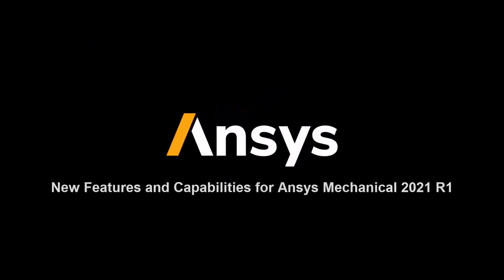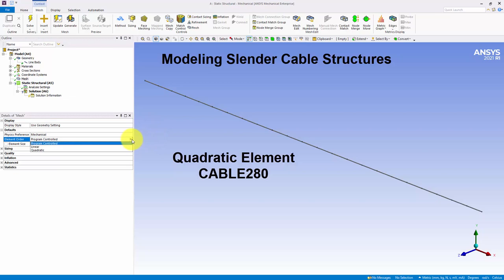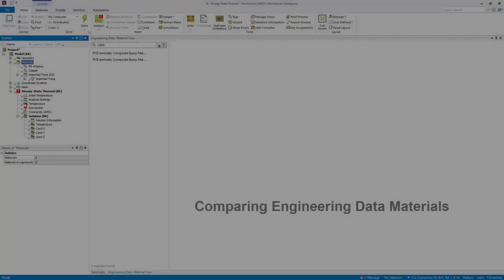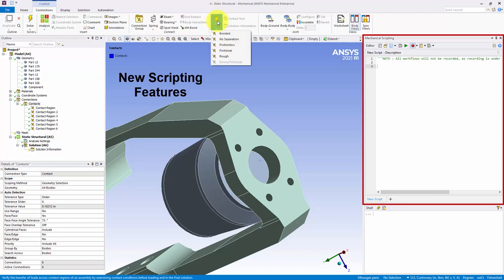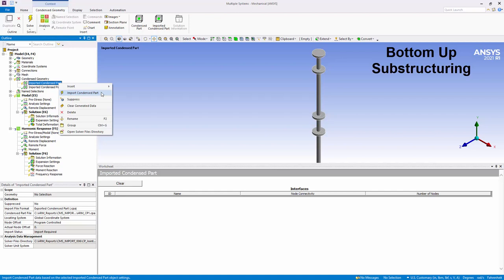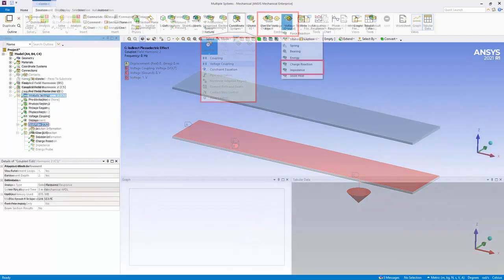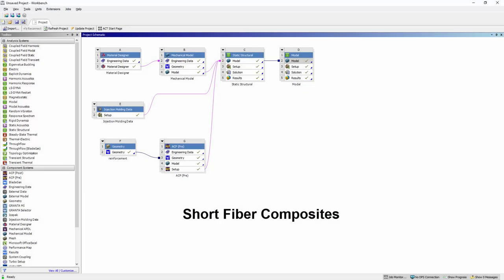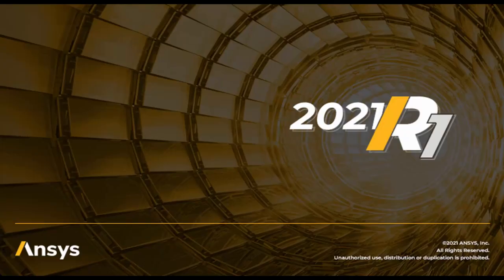What's New in Ansys Mechanical 2021 R1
This video introduces the new features for Ansys Mechanical 2021 R1.  Features described in this video:

00:00 - Introduction
00:07 - Creating Line Bodies with Construction Geometry
00:42 - Modeling Slender Cable Structures
00:59 - Mechanical Technology Showcase
01:17 - Importing Element Orientations
01:37 - Freezing the Mesh on Parts
01:47 - Comparing Engineering Data Materials
02:01 - Solution Information
02:36 - New Scripting Features
03:14 - Bottom Up Substructuring
03:50 - Piezoelectric Analysis
04:34 - LS-DYNA Solver Selection
04:54 - LS-DYNA Unit System Support
05:13 - Short Fiber Composites
05:42 - ANSYS Motion